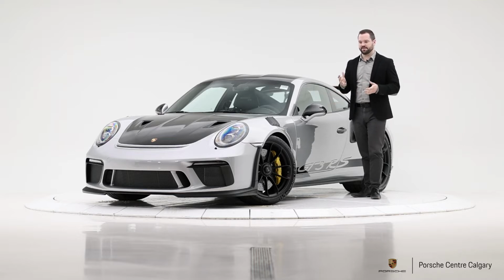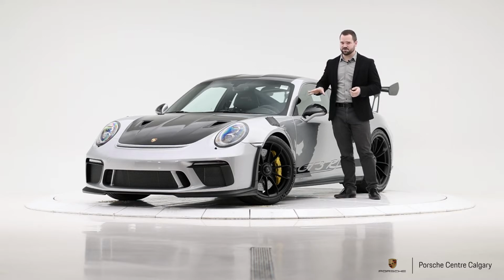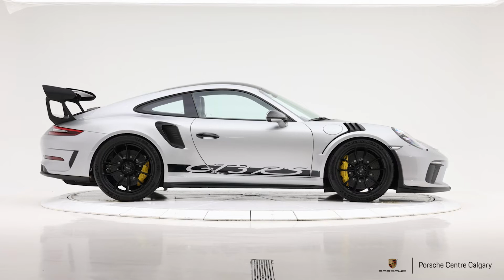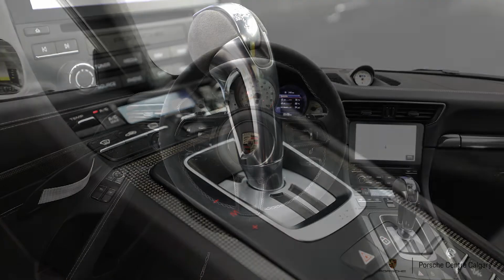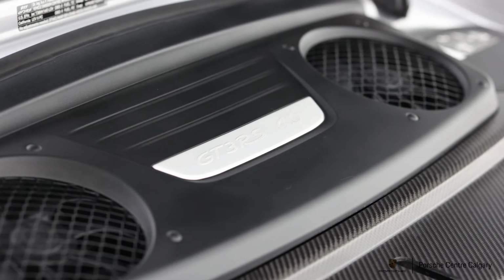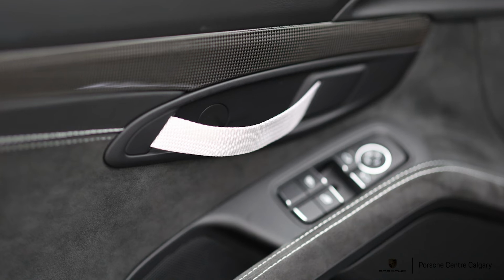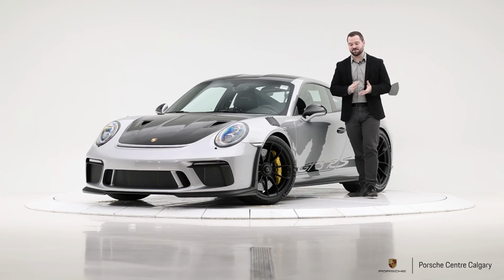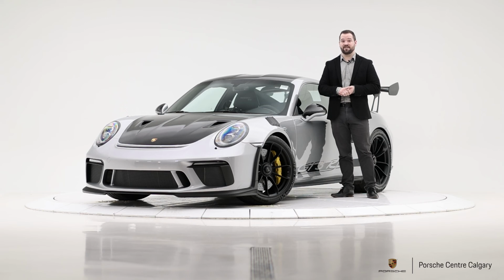2019 Porsche 911 GT3 RS GT Silver Metallic | U6522